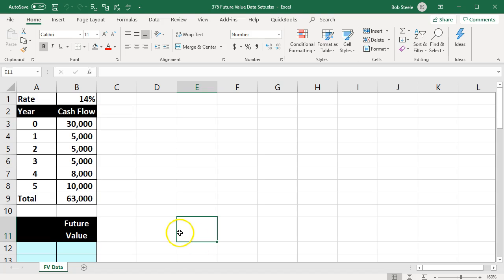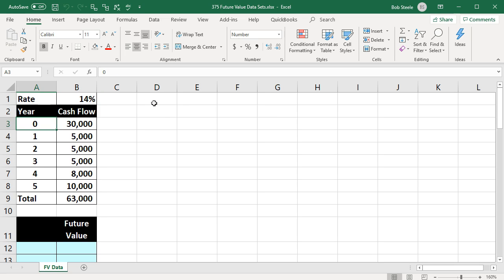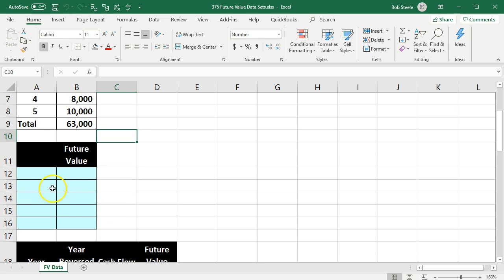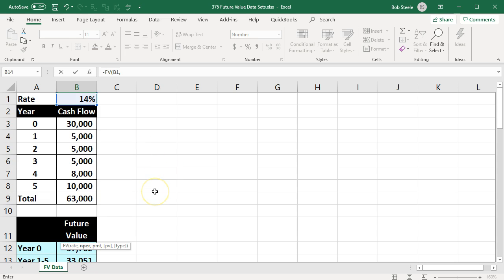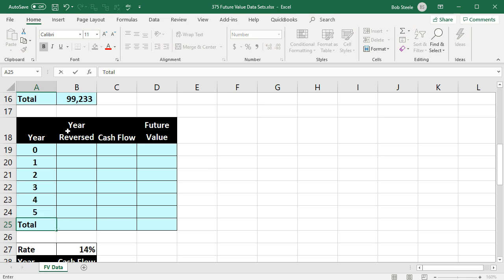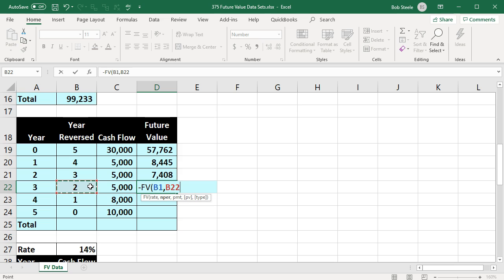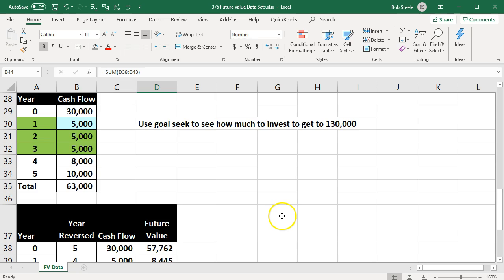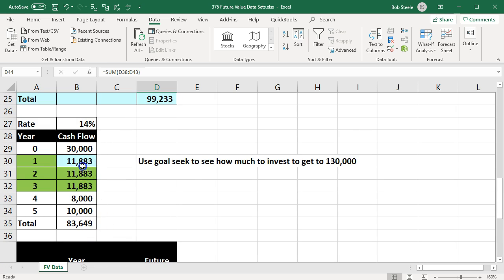Future Value Data Sets - Time Value of Money – Managerial Decision Making